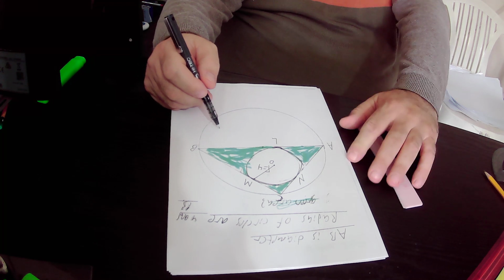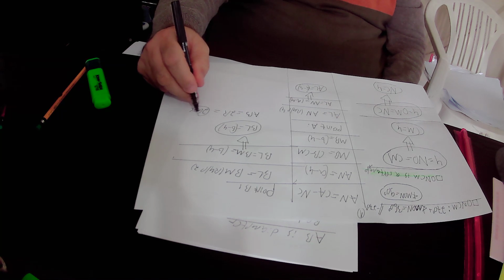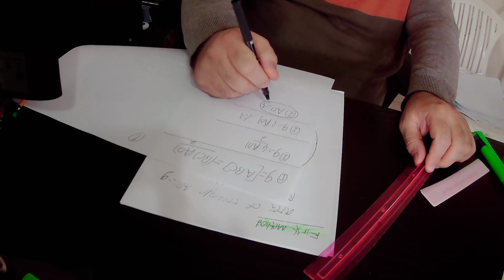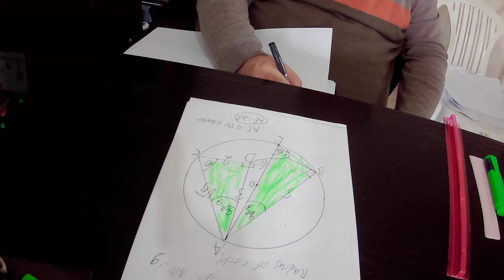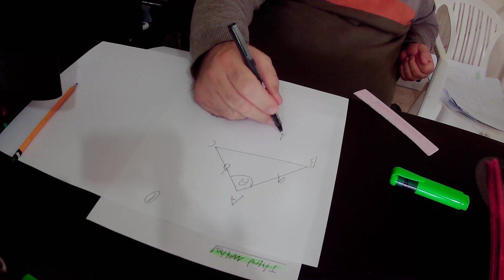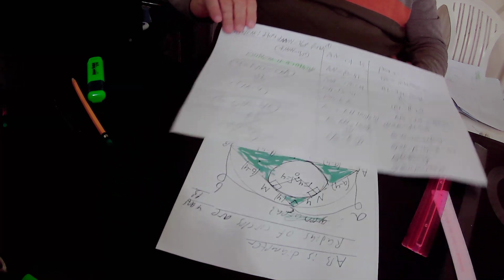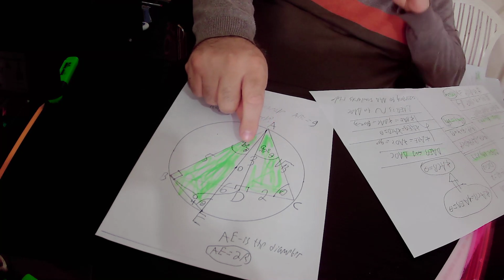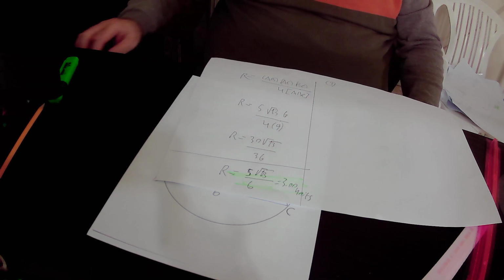Two very challenging questions from the math olympiad